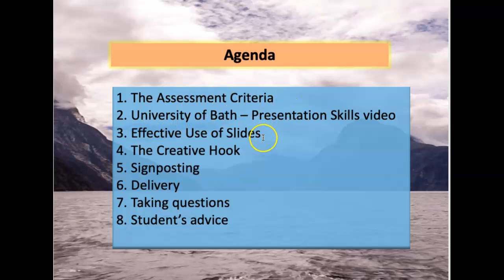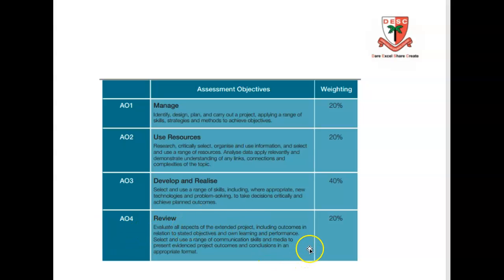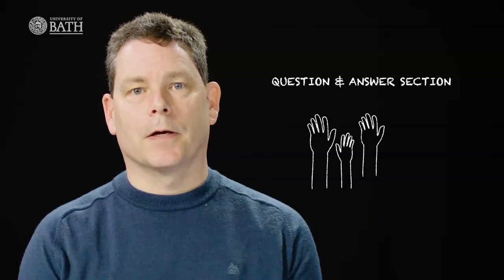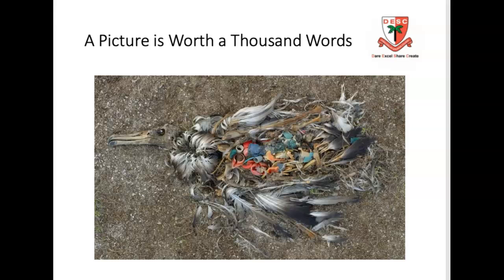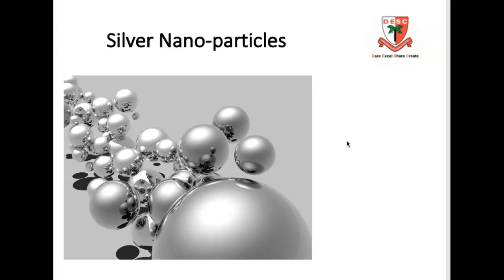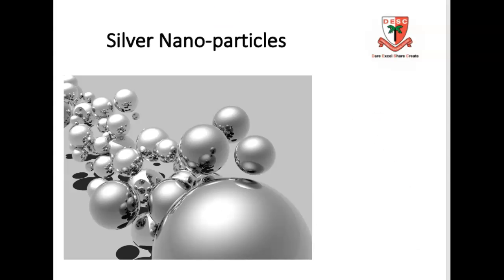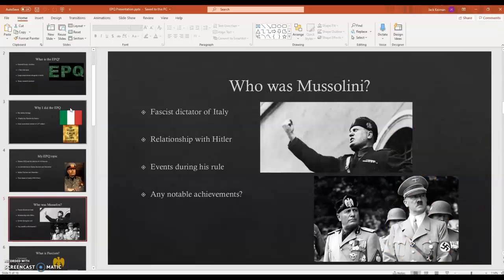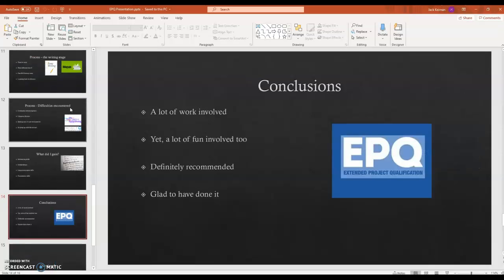DYNAMIC PRESENTATIONS - PROJECT 11.5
DYNAMIC PRESENTATION - PROJECT 11.5
Putting the presentation together for your supervisor. Good luck!